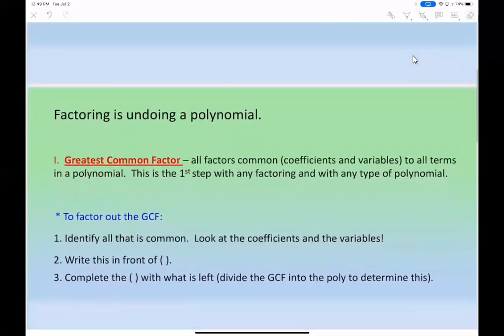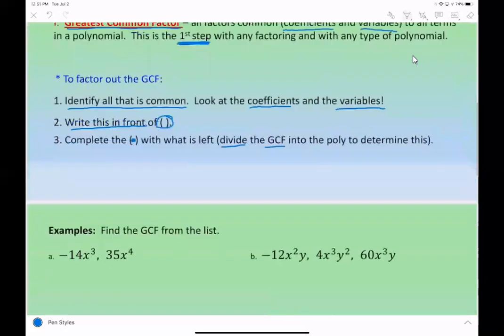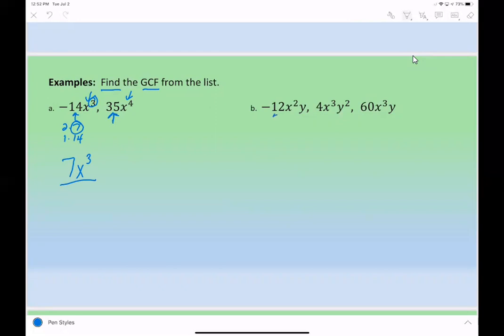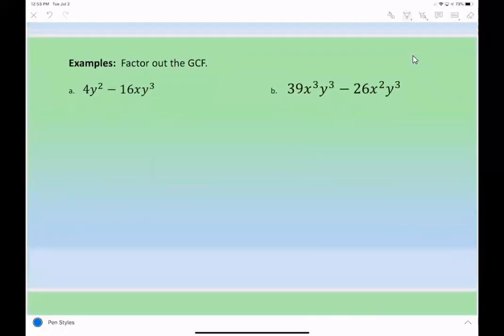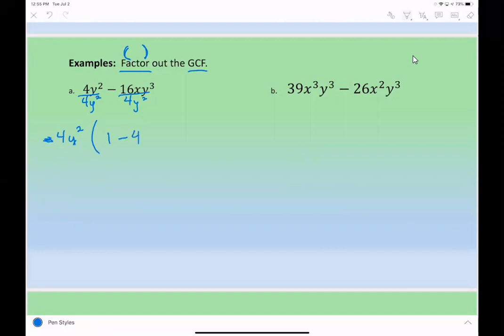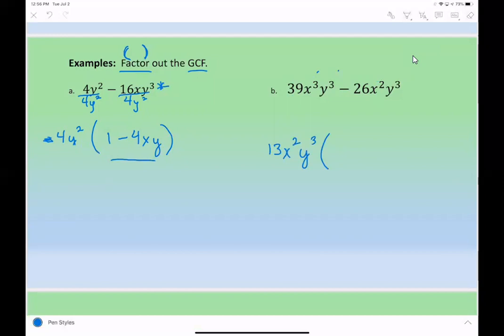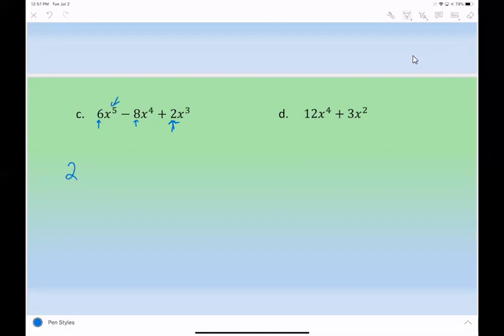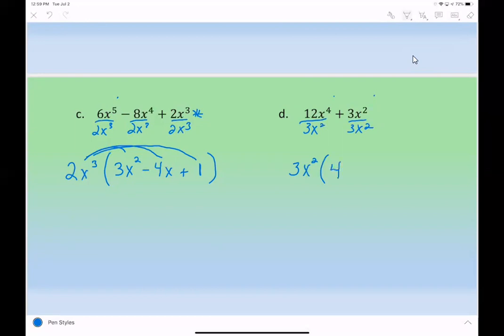Mini Lesson Video: Factoring GCF